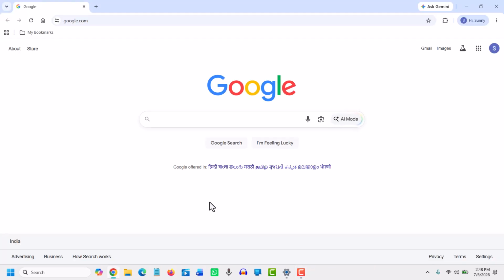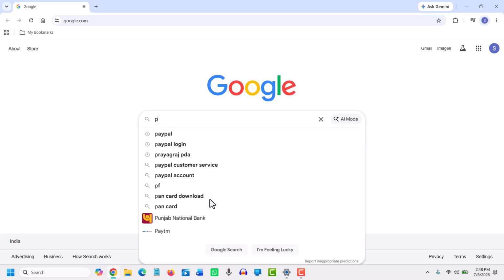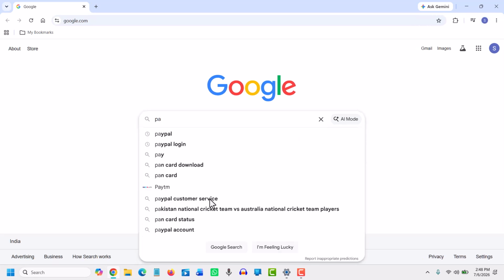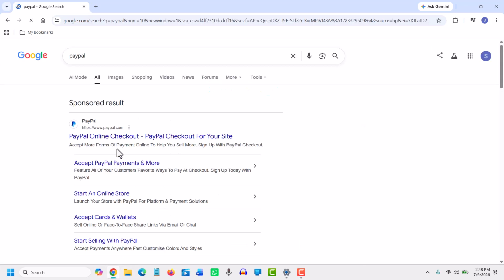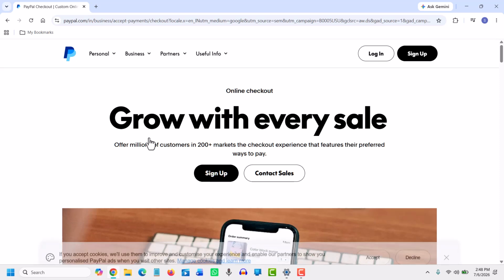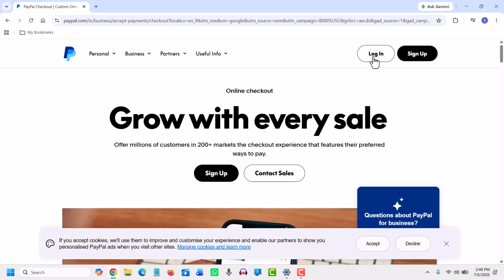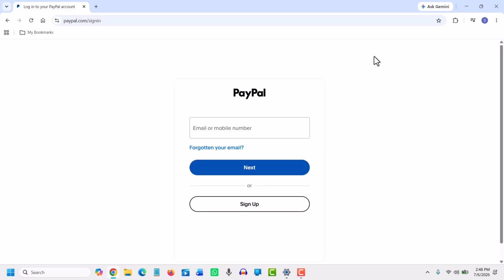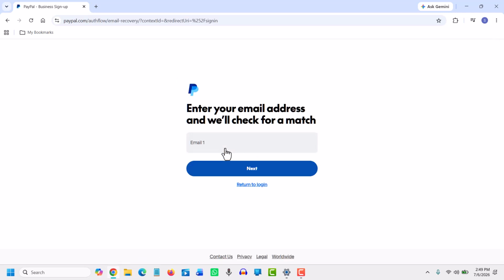How To Login To Paypal Account In Laptop or Phone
Best tutorial on How To Login To PayPal Account In Laptop or Phone. Learn the easiest way to log in to your PayPal account securely on both a Windows laptop, Mac, Android phone, or iPhone. Whether you're signing in for the first time or having trouble accessing your account, this step-by-step PayPal login guide will help you get connected in minutes.